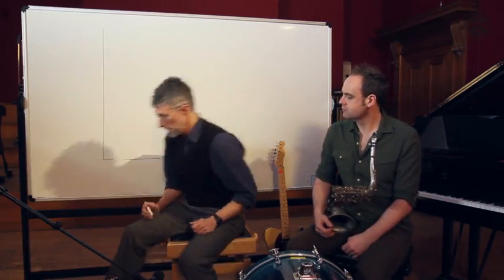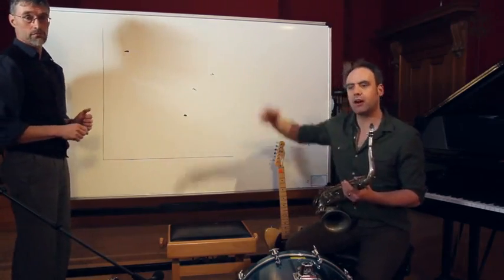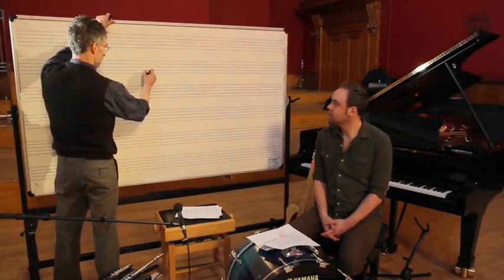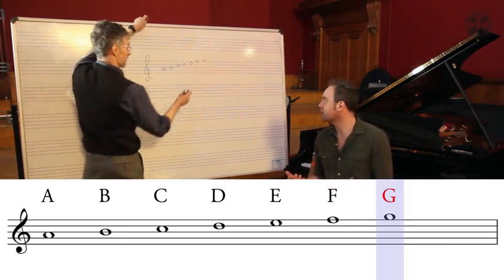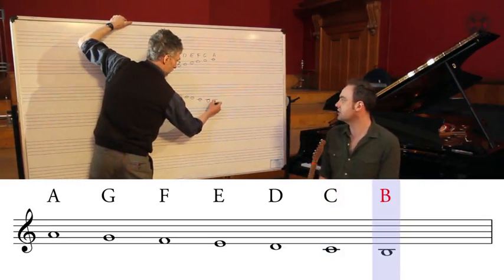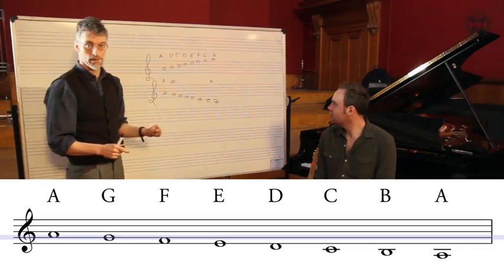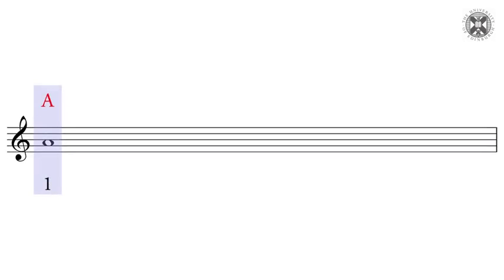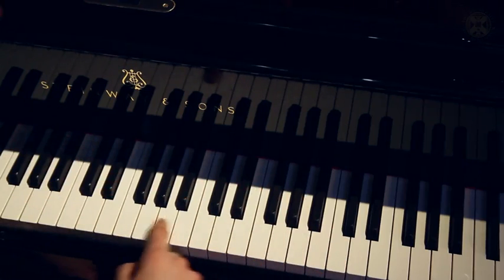Musical notes - lesson 01- Fundamentals of Music Theory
Musical Notes

Welcome to the first lecture. Before we get started, a word about pianos
and keyboards. We are going to use the piano quite a lot
for this music theory course. And we're hoping that you can get access
to any kind of keyboard, including one that you might
download as an app. You don't need to be a piano player, you
simply need to be able to put your fingers on the keys and play along
with some of the stuff as we do it